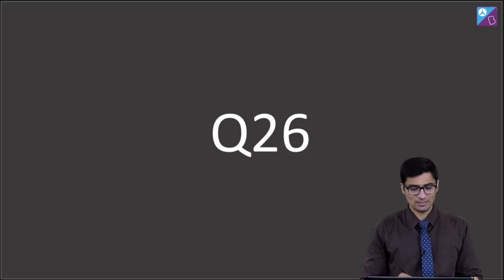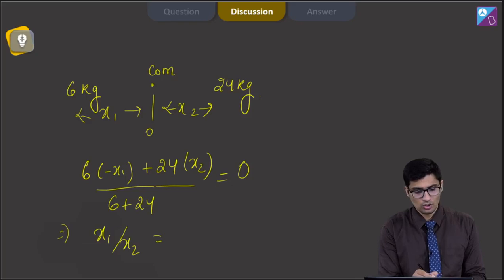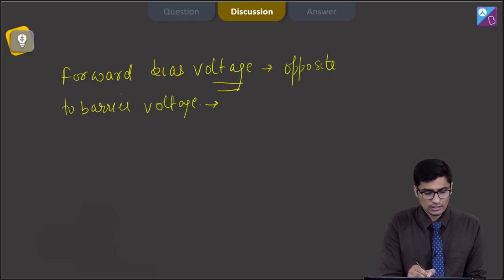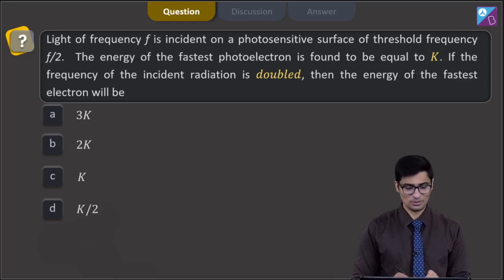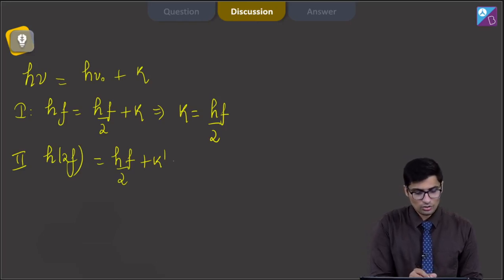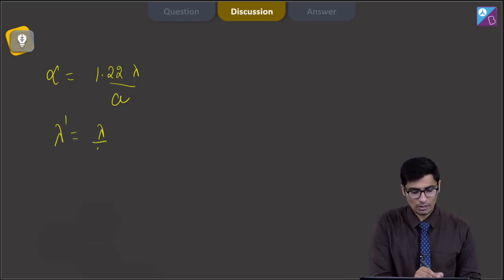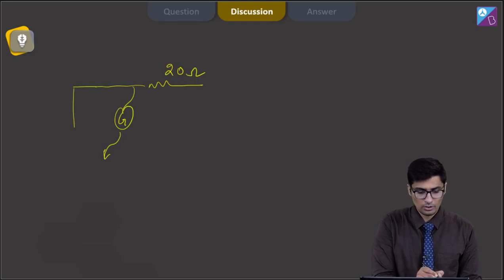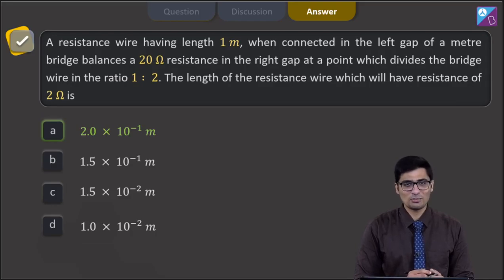Aakash BYJU’S Pre Neet Mock TEST 3 PHYSICS SECTION A Q 26 to 30